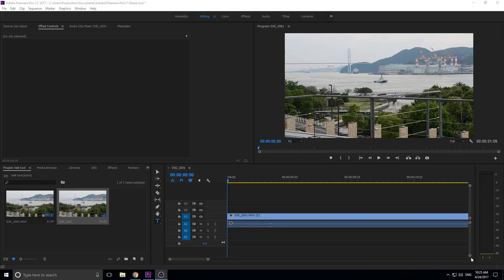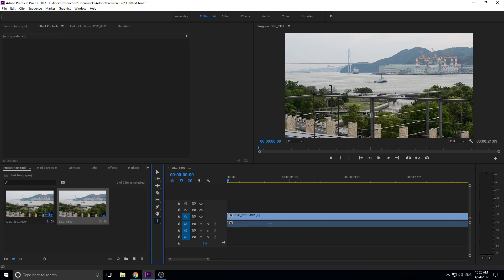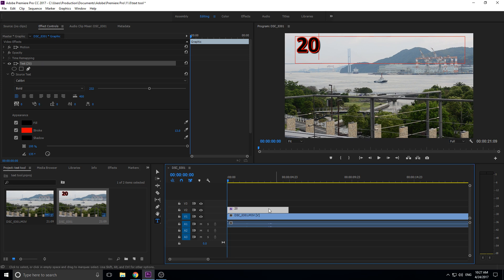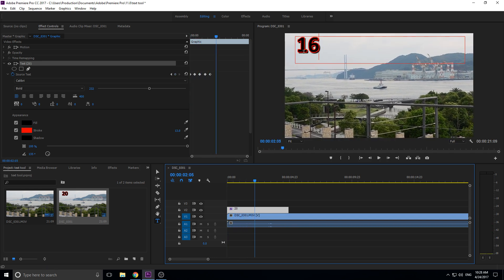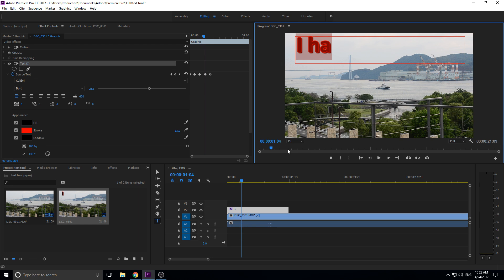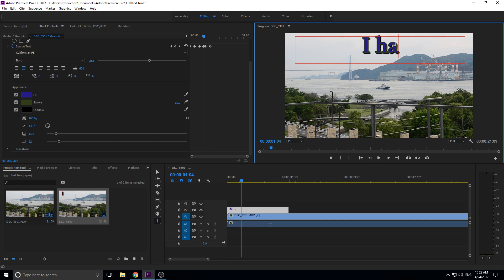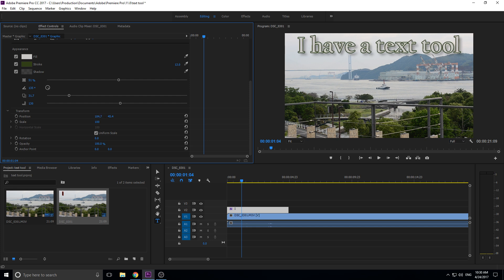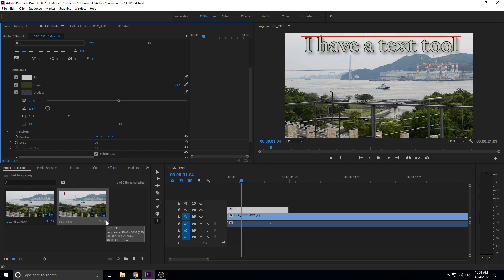How to Use Adobe Premiere Pro's New Text Tool (CC 2017 11.1)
Adobe just came out with a great new update for their Premiere Pro. One of it's features I am most excited about is it's text tool. It gives you a ton of control, and many features that you had to go to after effects to get!